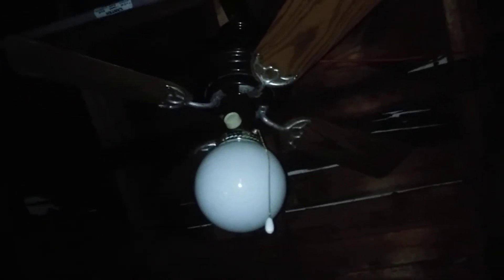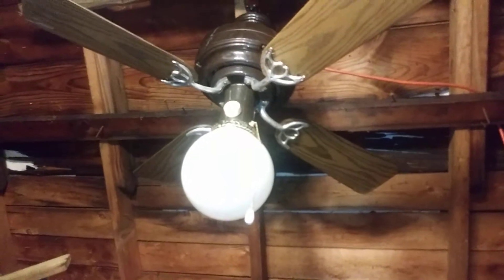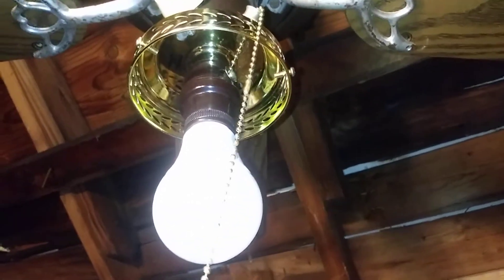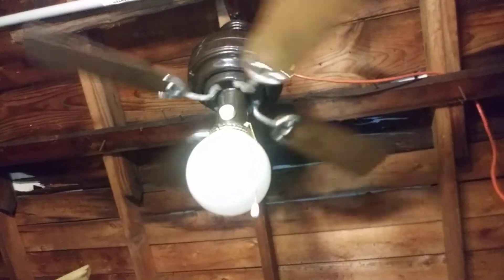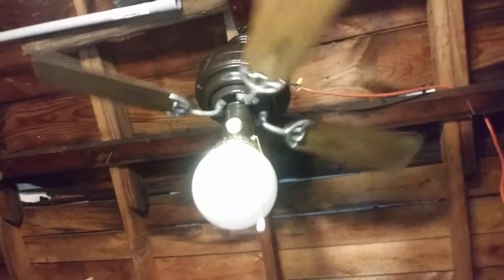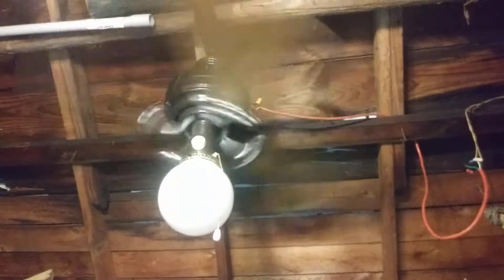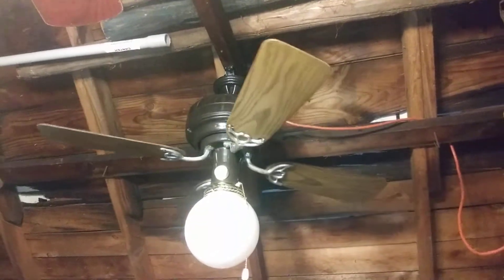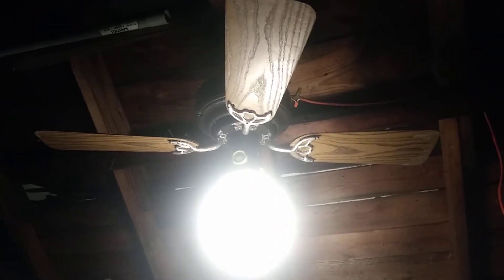36" Brown Emerson Friction Drive Ceiling Fan